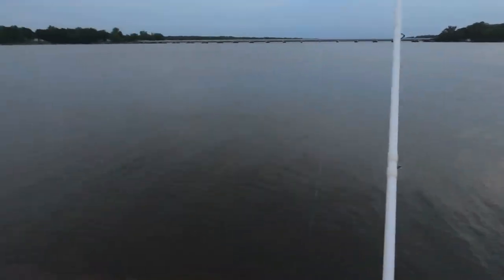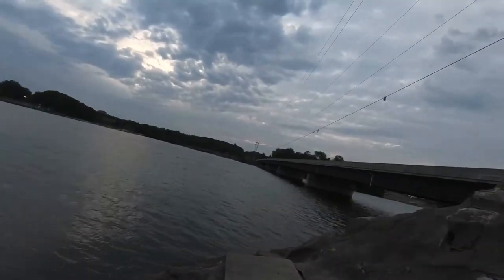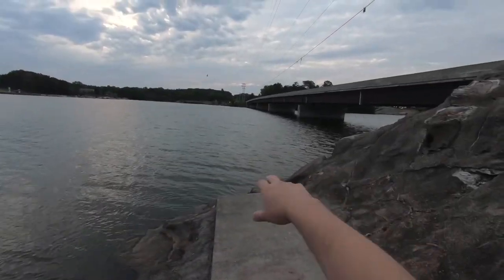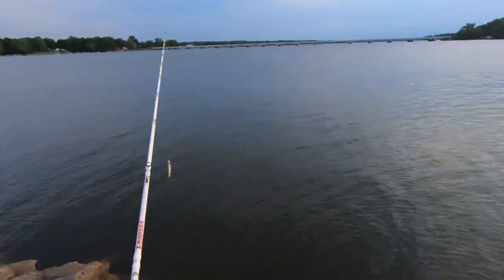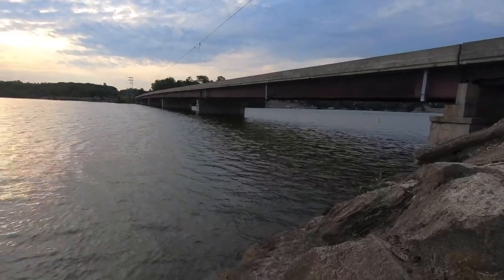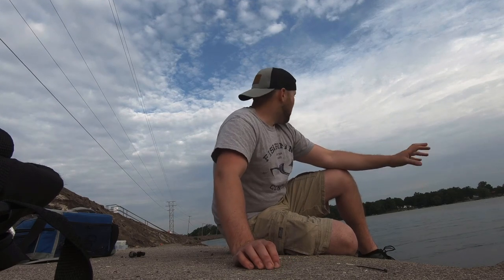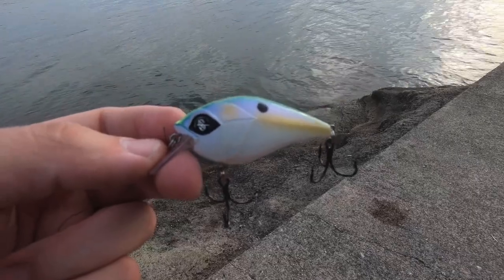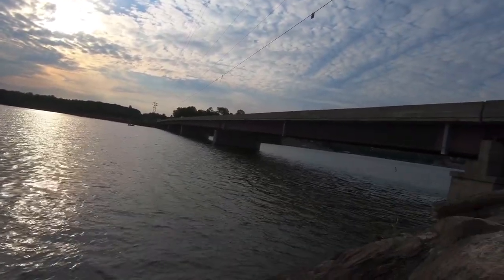How to catch MUSKY from Shore!!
Fishing from shore at Lake Milton produces a nice muskellunge!! Fun morning for some solo fishing!

Comment what you want to win!!

 CAMERA